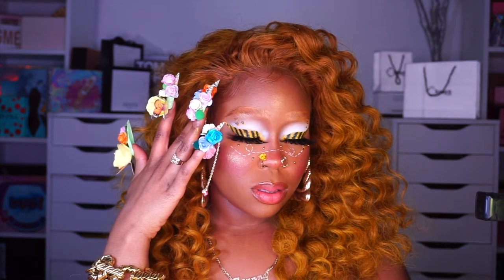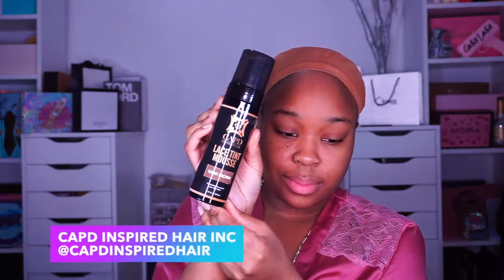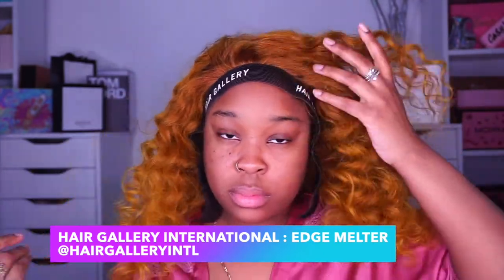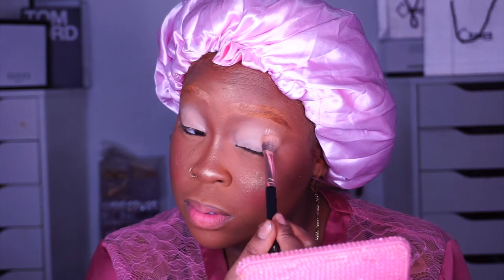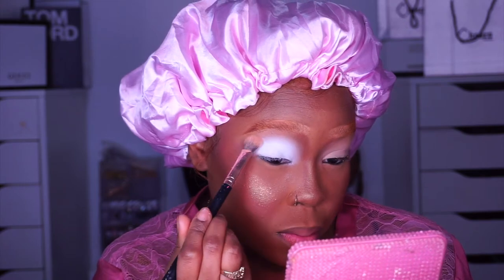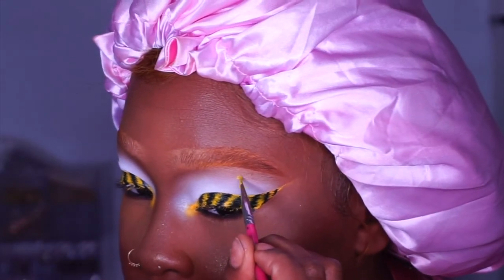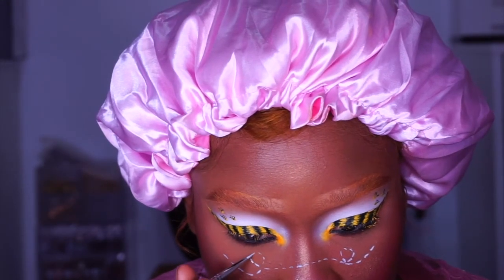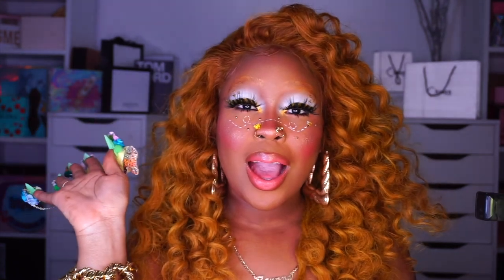GOLDEN BROWN wig INSTALL + Spring Makeup | FT PREMIUMLACEWIGS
Spring Inspired Look!

Nails rondasplace
Hair premiumlacewig

mehronmakeup paradise palette
lashingoutglam pavement and outline graffiti glam liners use code ZAYBAY
colourpopcosmetics BFF 4 lip liner
sugarpill trinket liquid lipstick
pinklippscosmetics lip gloss in OH pink
icywifeycosmetics blush crush palette
makeupamurder lash style 6
colouredraine juicy boost palette
thecrayoncase blush binder and Pablo liquid lipstick for brows
patmcgrathreal skin fetish sublime concealer in m21